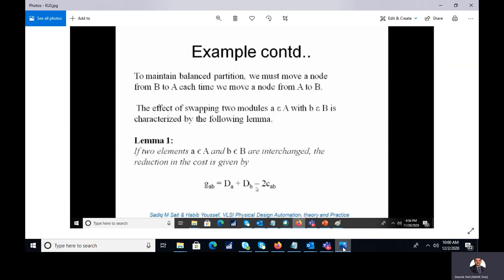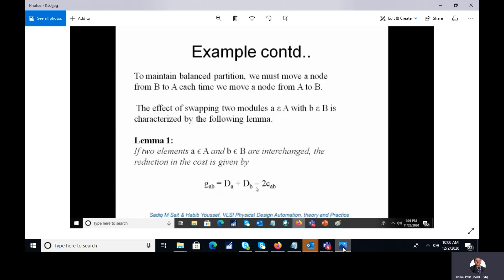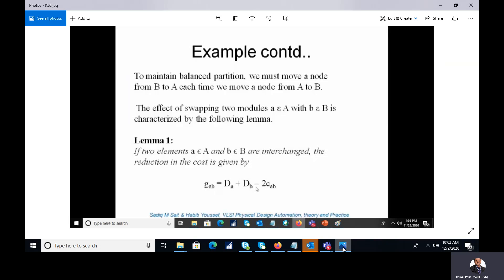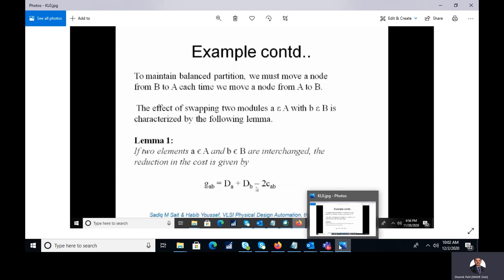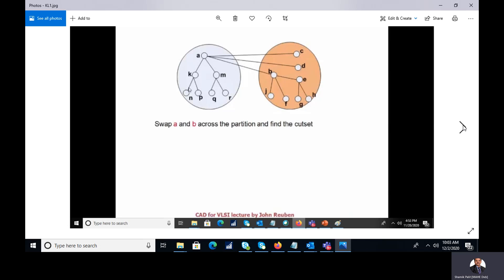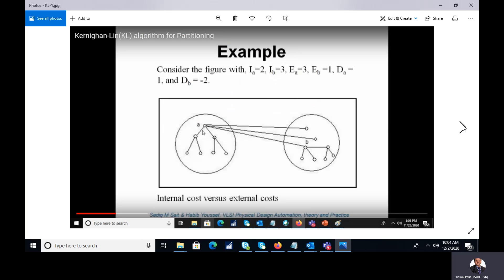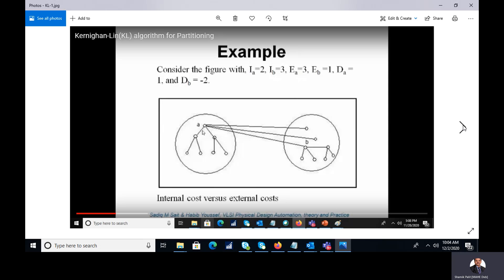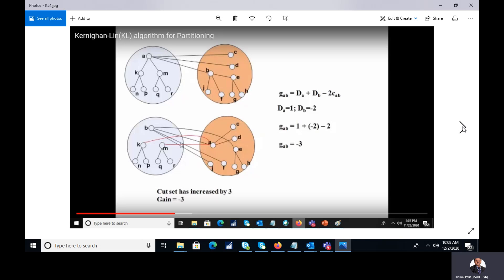Social Network Analysis : Kernighan Lin Algorithm - Part 1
Fundamentals of Graph Partitioning using Kernighan Lin Algorithm - Part 1